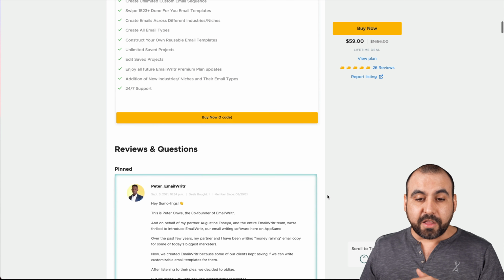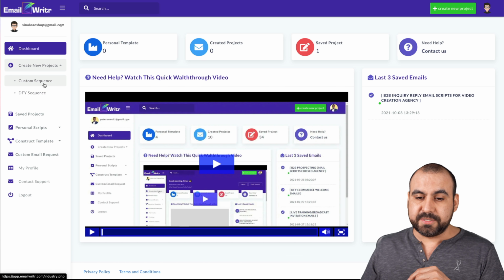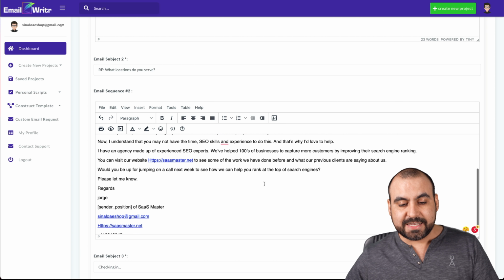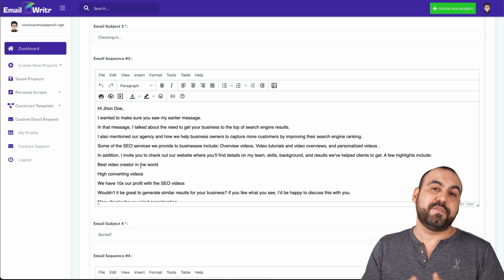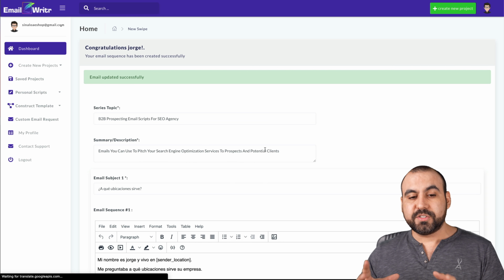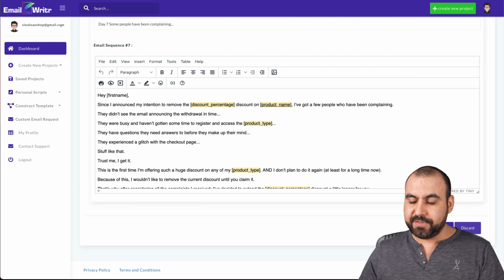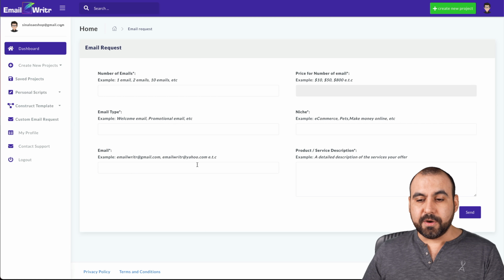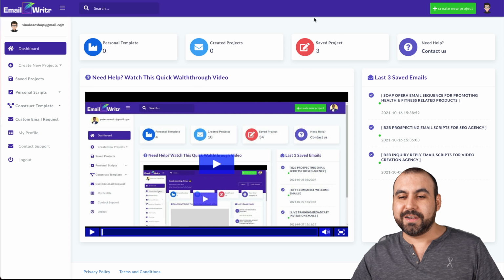Use Emails template that Boost Open Rates, Engagement, And Sales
This will allow you to create high converting emails just by answering a few questions about your products/services.

Email is the most powerful marketing tool. And writing an email is the most important component of marketing. But most business owners don't do this right. They write bad emails that don't achieve the desired results - which is why they never make any money. It's a common problem. But one thing you can do is find the perfect email templates. And that's what we've done for you. We have compiled the most powerful email templates that have worked for us and our clients. And you can use them to achieve the same results. That's why, in this video, we are showcasing all these emails for you. All you have to do is copy and paste them, and send them out to your subscribers. That's it. You don't have to write anything new, or invent anything. Just copy, paste and send. And the results will follow.